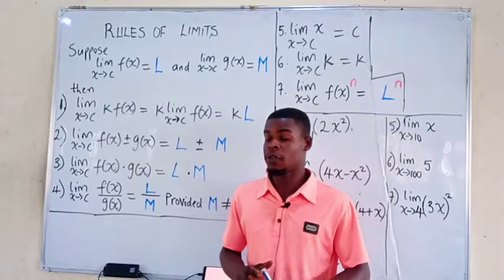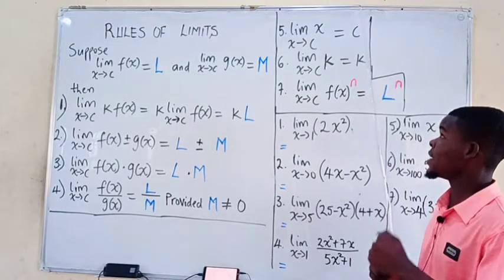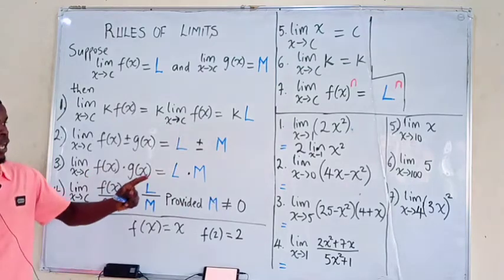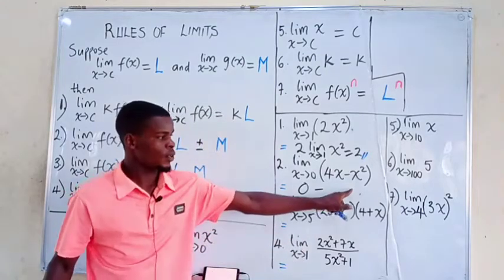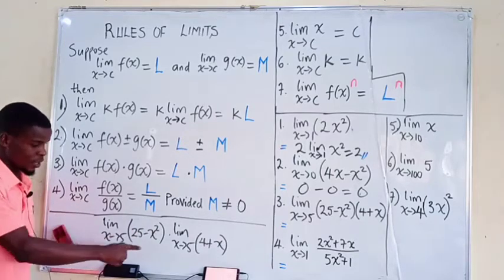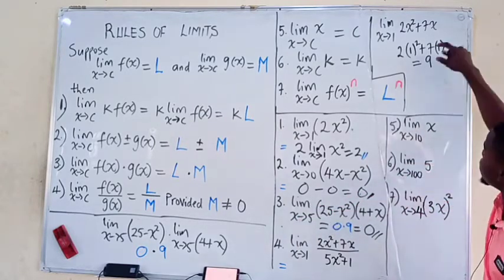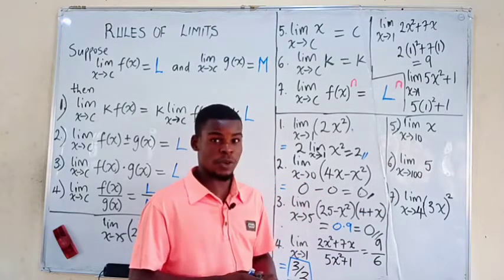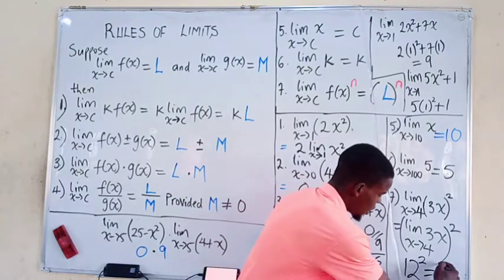Limits - Rules of limits plus examples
This video is concerned about limits. Limit of a function as x approaches a certain point.
We have the following chapters

0:00 introduction
0:29 Rules of Limits
3:21 examples using the rules
7:18 limit of products
5:01 limit of a sum
9:04 limit of quotient